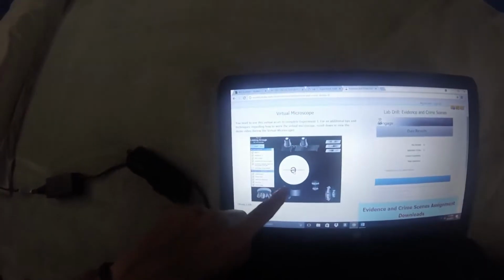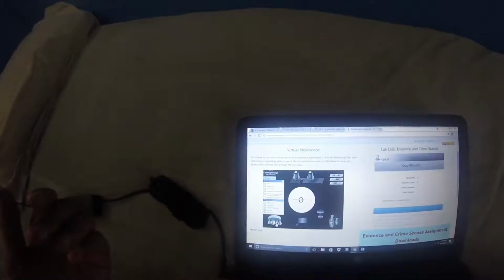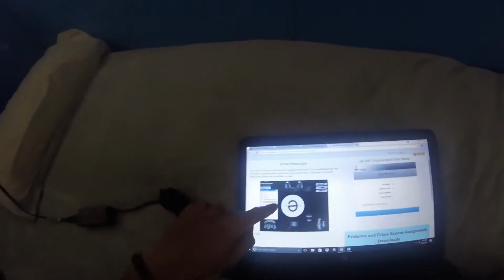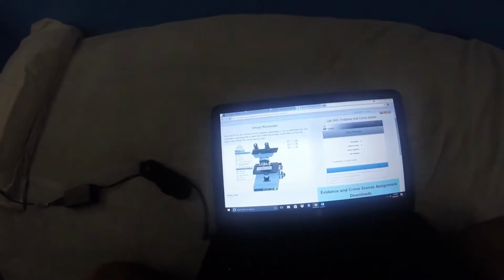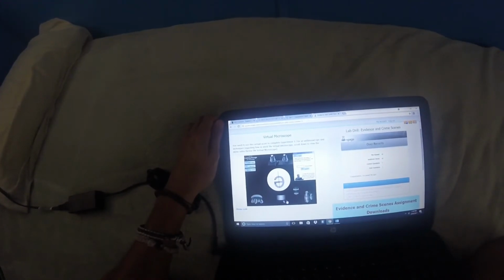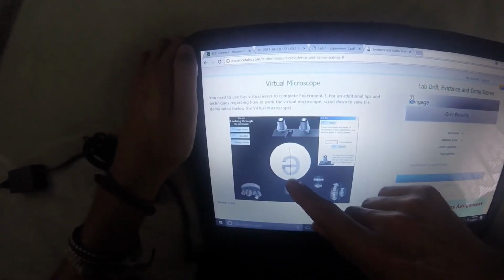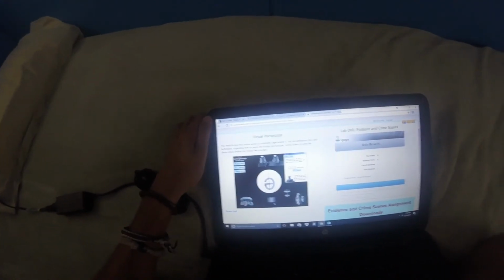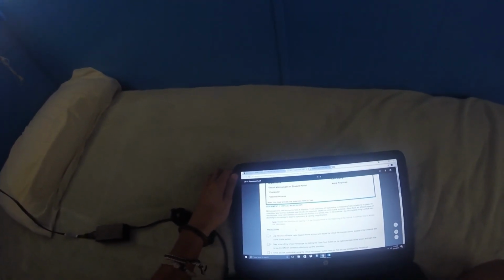CJC 221 - Week 2 Lab 3